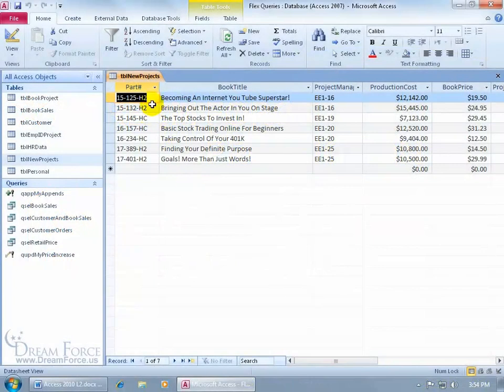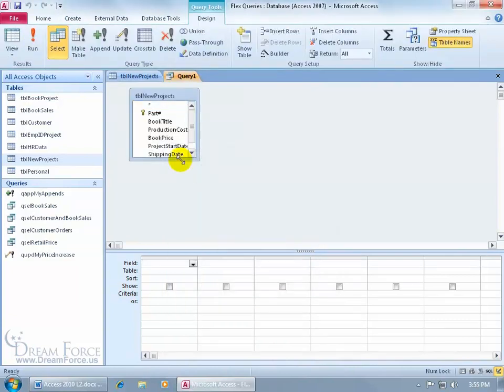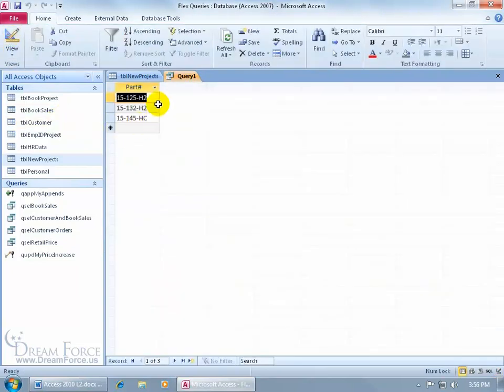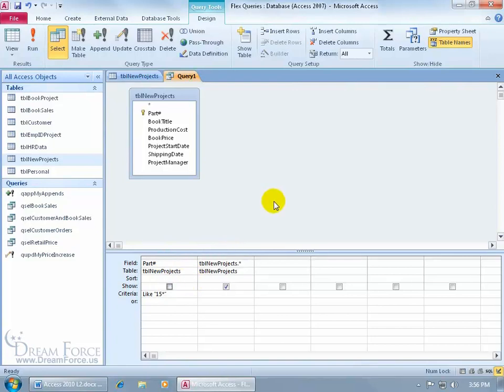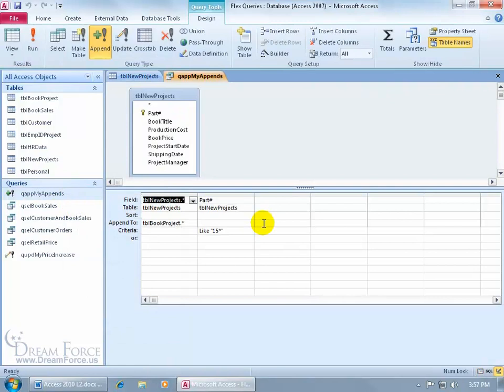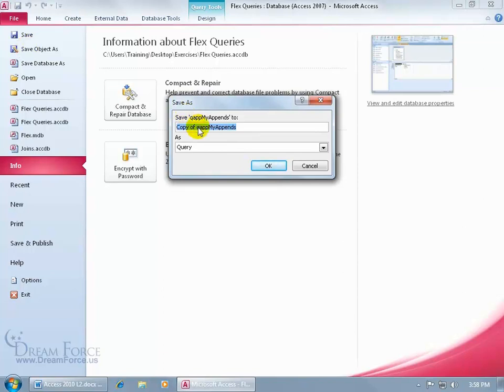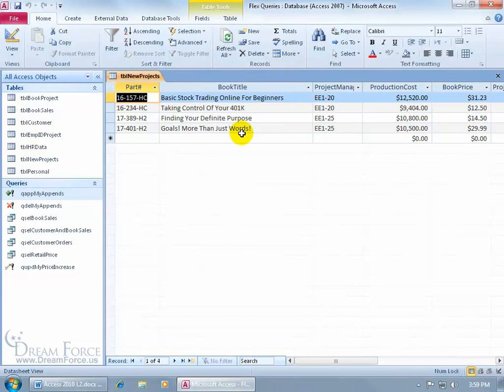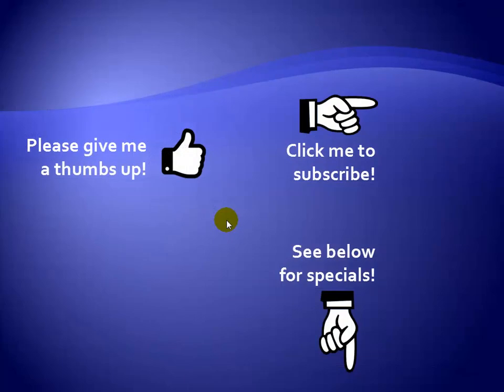Microsoft Access 2010 Queries: Delete Query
Microsoft Access 2010 training video on how to use the Delete Query, which is an action query that is used to delete large amounts of records from a table that meets specified criteria.